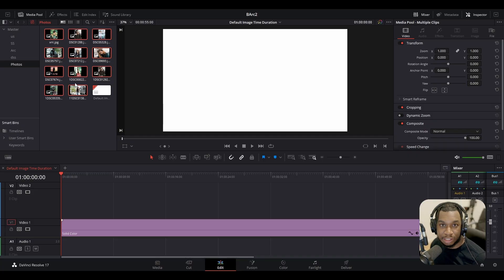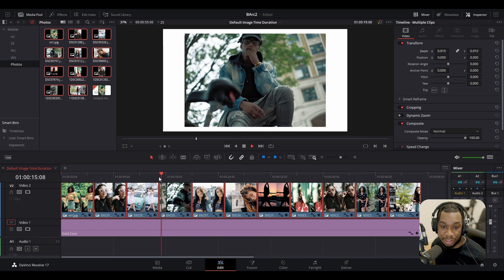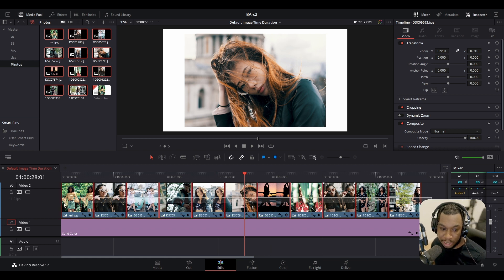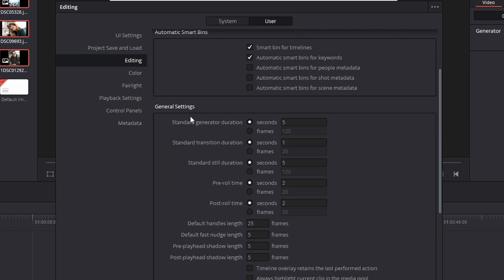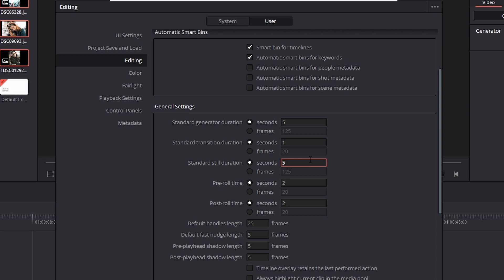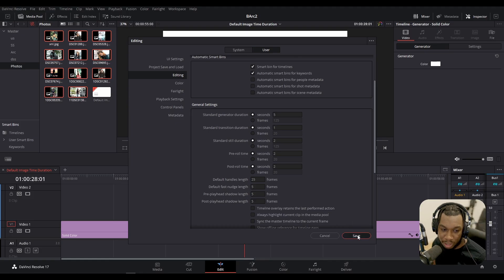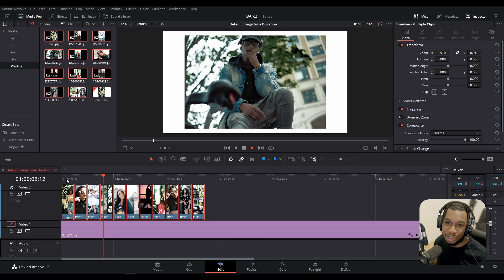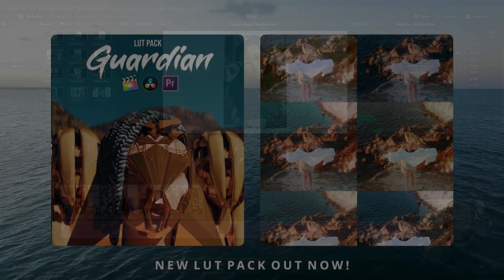Change The Default Duration Of Stills & Images In Davinci Resolve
Today I'll be showing you how you can very quickly change the default length and duration of stills and photos in your timeline within Davinci Resolve, this was super helpful for me when I found it so I'd thought hopefully it could help somebody else!

🔹 Find Me!